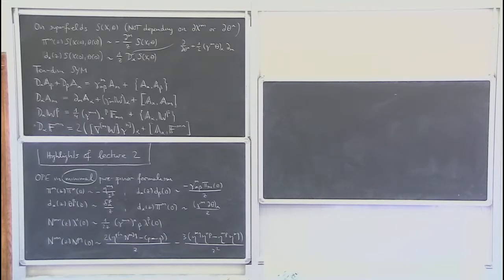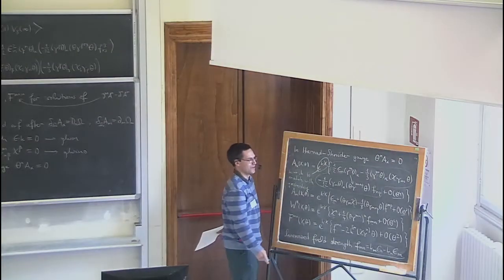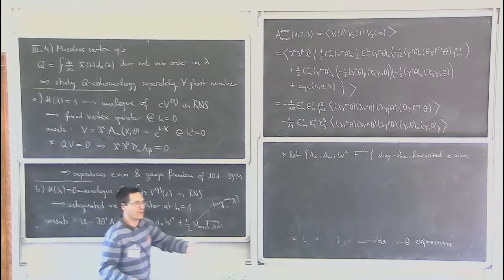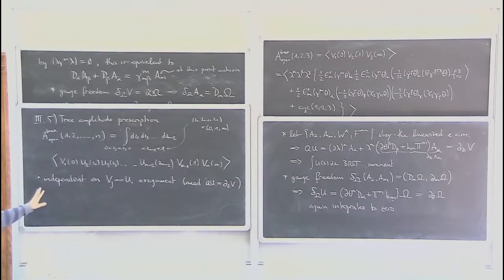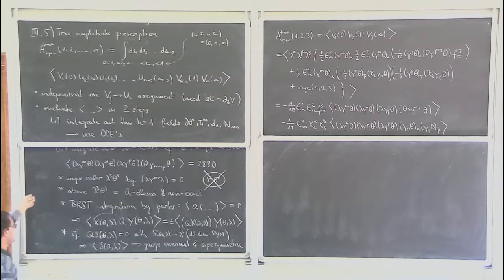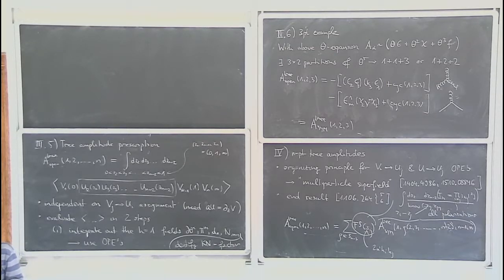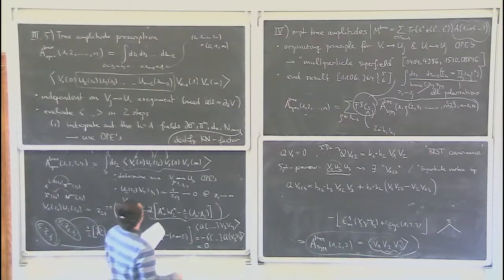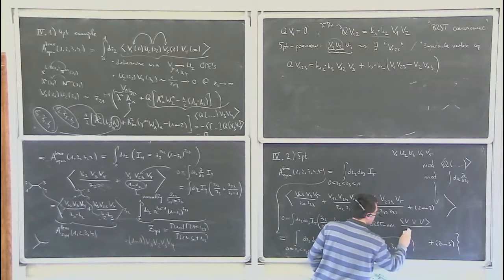O. Schlotterer: Lecture III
This set of lectures is devoted to review "Superstring Amplitudes in RNS and Pure Spinor Formalism" and it took place during the first week of the workshop "String Theory from a Worldsheet Perspective"